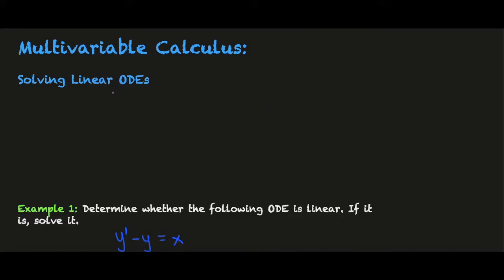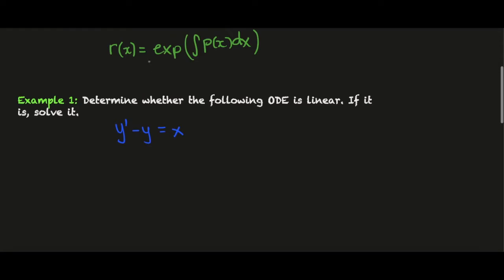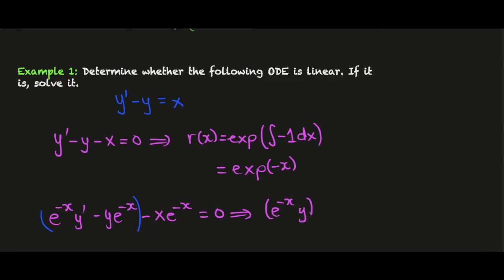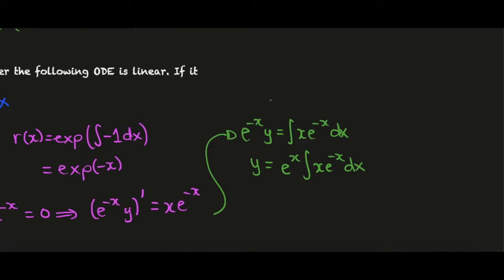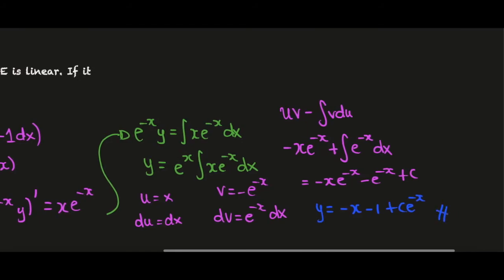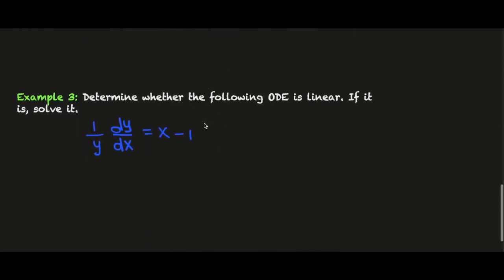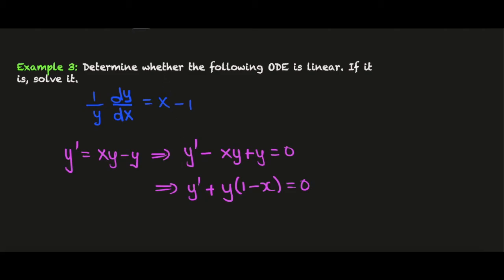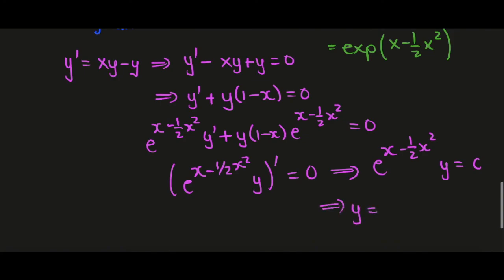Solving Linear ODEs | Multivariable Calculus and Vector Calculus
In this video, we look at solving first-order linear ODEs using the method of finding an integrating factor. The technique of finding an integrating factor involves multiplying by a function given by the coefficient of the y term in the ordinary differential equation which allows one to deduce a product rule-type relation and subsequently solve the ODE.

We also remind ourselves of the definition of the order of linear ODEs, as well as the definition of linear. These definitions are all documented thoroughly in the following set of (working) notes: